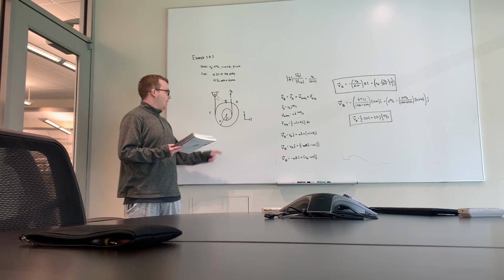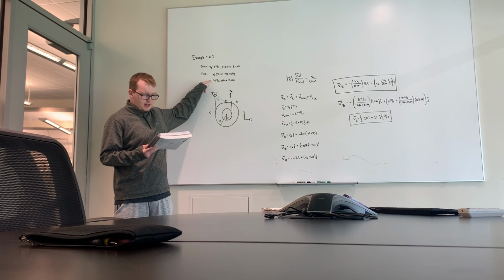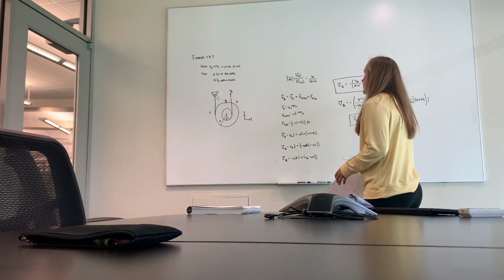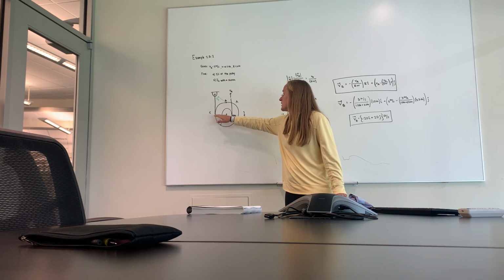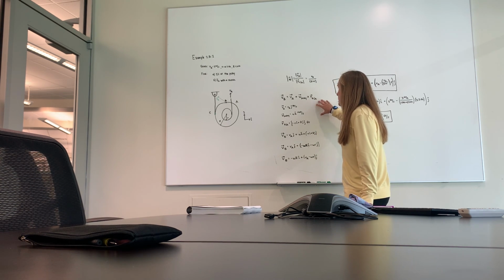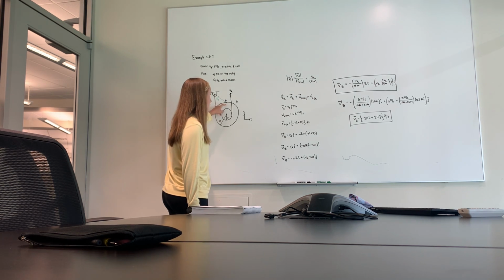Dynamics Rigid Body Kinematics Problem 2B2 Rope Spoon Problem